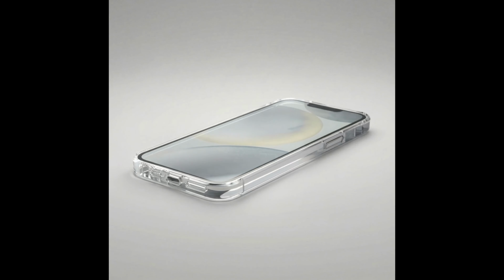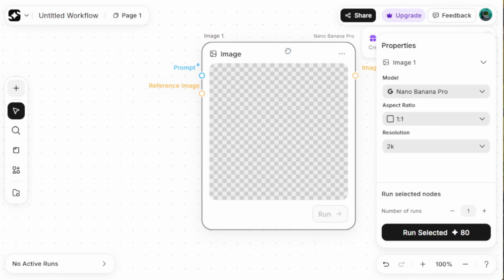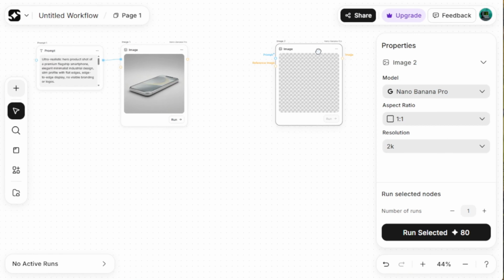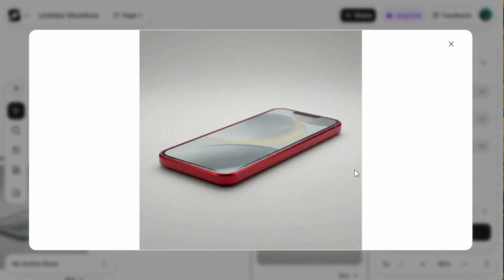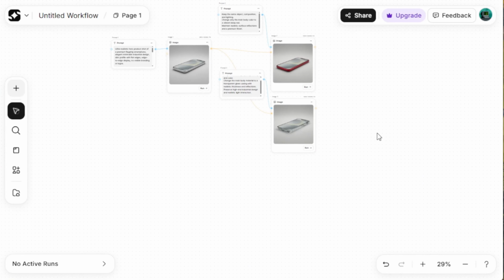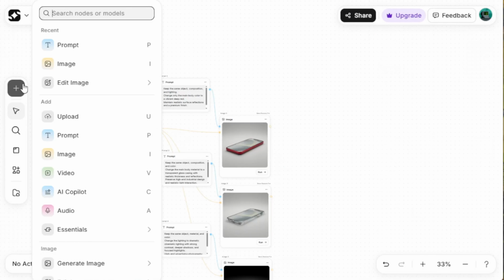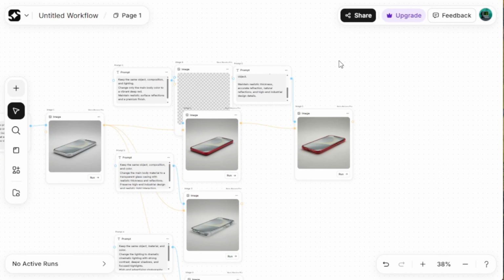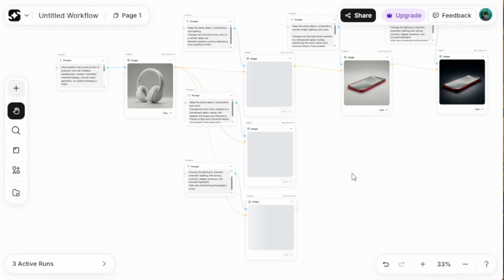1-Click AI Consistency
🛑 Stop randomly guessing with prompts. In this video, I reveal the secret to achieving 100% consistency in AI images using ImagineArt's visual node workflow.
If you are struggling to keep your characters or products consistent, this tutorial is for you. Instead of rewriting complex prompts for every change, I show you how to build a "Master Workflow" that automates the creative process.
In this tutorial, you will learn:
✅ How to lock your object's geometry for perfect consistency.
✅ How to generate infinite variations (Color, Material, Lighting) in 1 click.
✅ Why Node Workflows beat standard prompting for Product Photography.
✅ How to reuse this exact setup for any other product.
It’s time to stop fighting the AI and start controlling it.